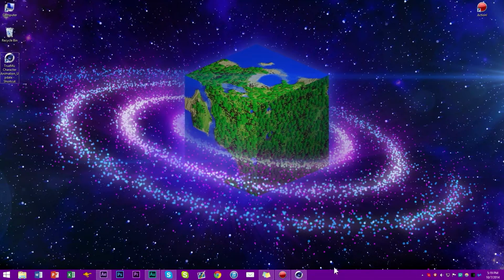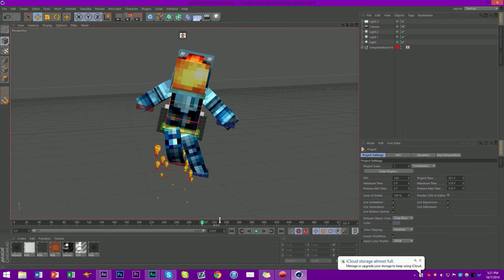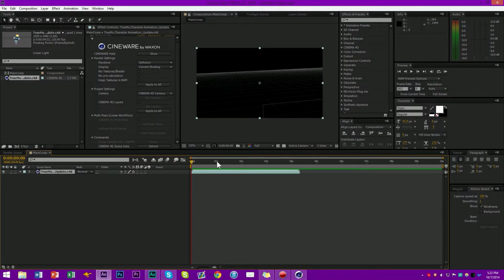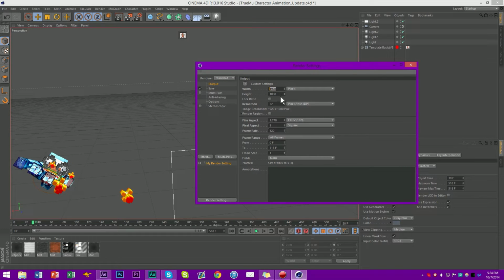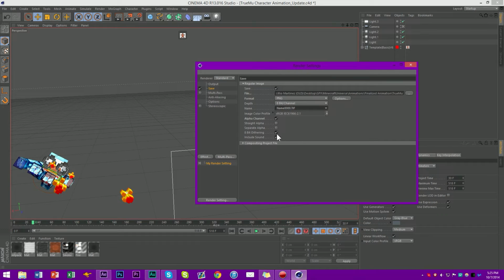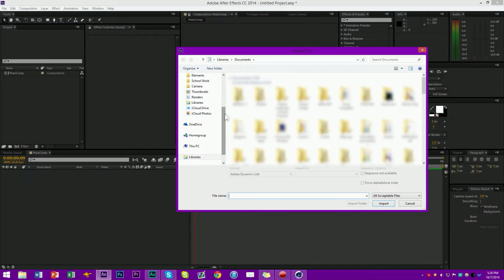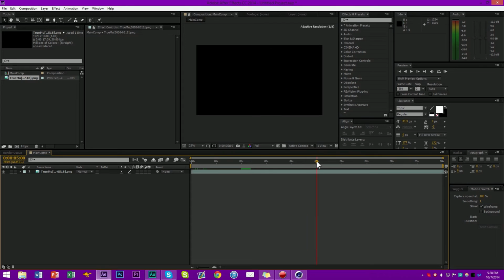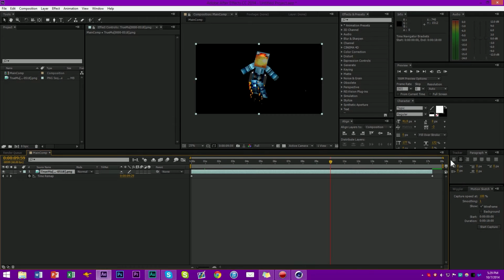[TUTORIAL] Fastest and Easiest Way to Import Cinema4D Projects into After Effects! No Rendering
Hello Guys and Guyettes! Welcome to another tutorial here on Tuesday! Today, I will show you all how you can import MAXON Cinema4D project files into After Effects fast and easy with Adobe After Effects CC's new file importer, which supports direct importing of Cinema4D (.c4d) files! In addition, in this tutorial, I will show you a slightly more complicated way of importing Cinema4D renders into After Effects that supports all versions of After Effects, so that if you do not have the latest version of Adobe's software, you can still follow the tutorial. Thank you all very much for watching!

.Texture Pack: (Not Released Yet).

╠ MUSIC ╣
.Intro: "Hold On To This Moment".
.Outro: "Skyline" by Audioscribe.

Special Thanks to YOU for Watching And
.Reading the Description! :3.